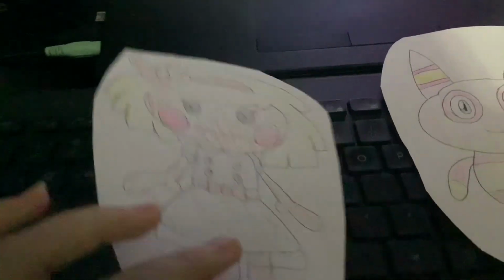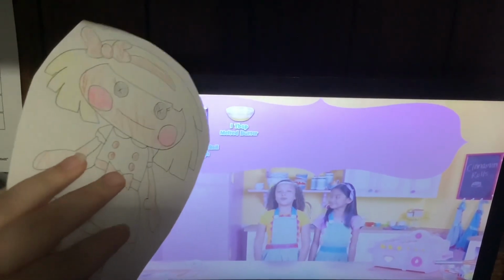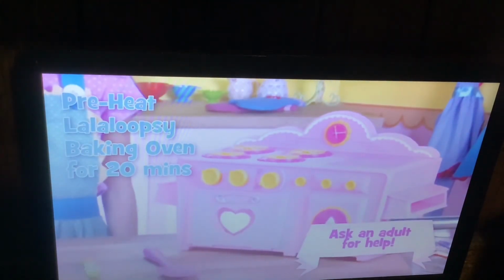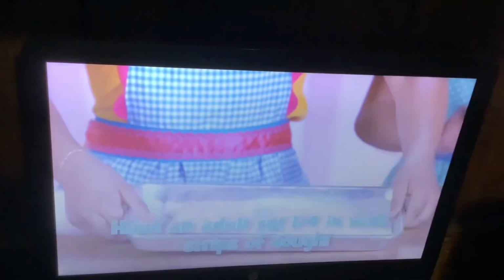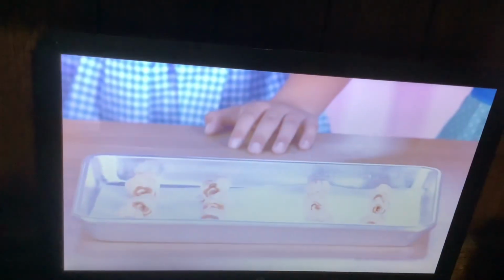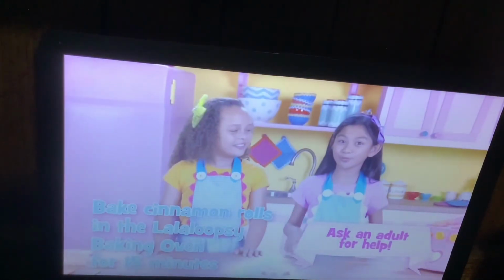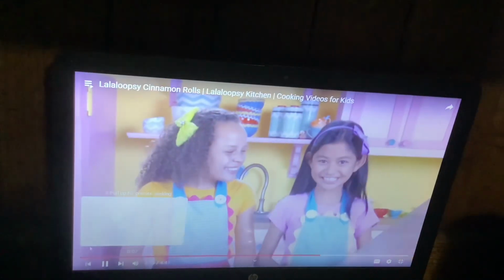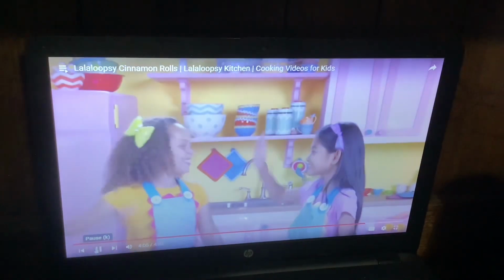Toono This Weekend Reaction Time: Lalaloopsy Week 2023: Lalaloopsy Cinnamon Rolls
In this video, Les Galagoogoo (Viva Pinata) and Dot Starlight (Lalaloopsy) wants to react to Lalaloopsy Cinnamon Rolls.

Requested by: Alexander Pereira
Toono This Weekend created by: Chloe Klingman (ChloeDH1001)